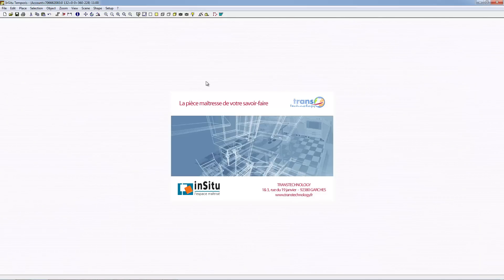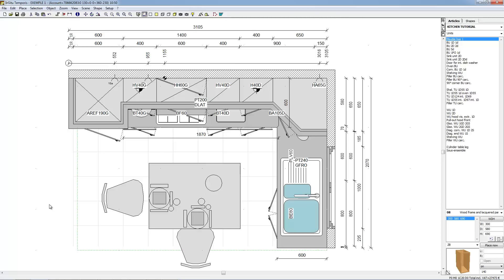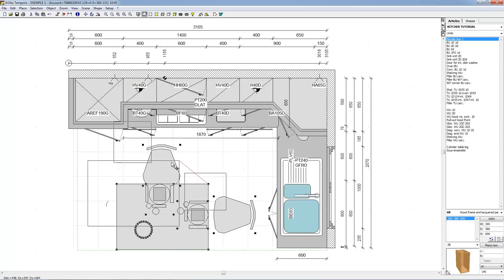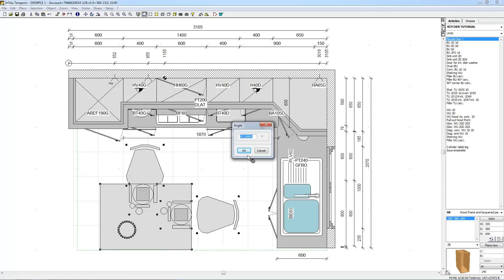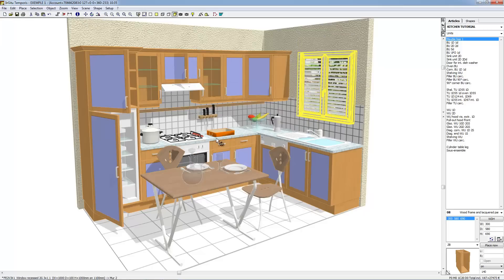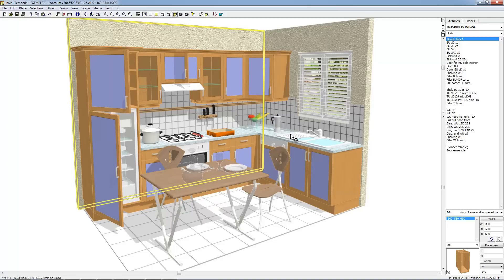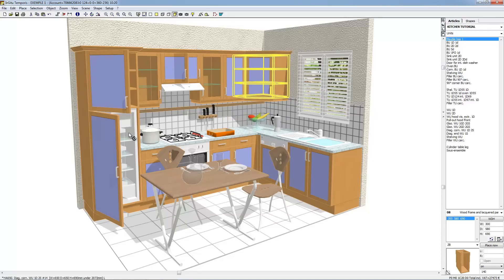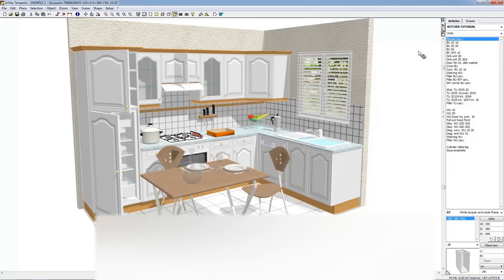KitchenDraw Basics Part #3 : Modifying a project.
In part #3 we learn how too.

1. To select an object
2. To select several objects
3. To unselect all objects
4. To select several objects with the lasso
5. To move the selected objects
6. To rotate the selected objects
7. Other operations on the selected objects
8. To change the height of the "Window... " object
9. To change the color of all the walls
10. Other operations on the active object